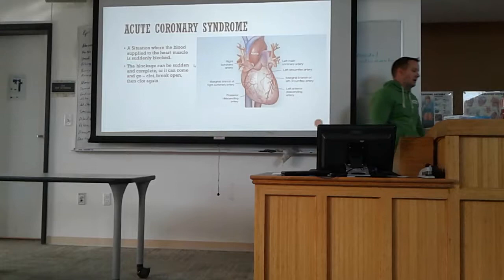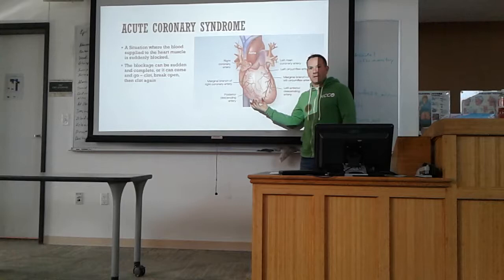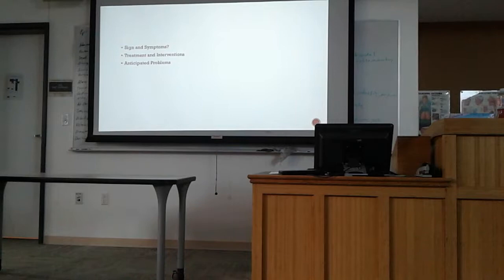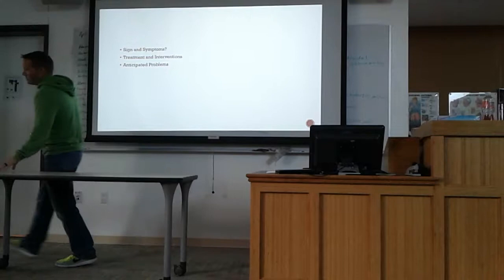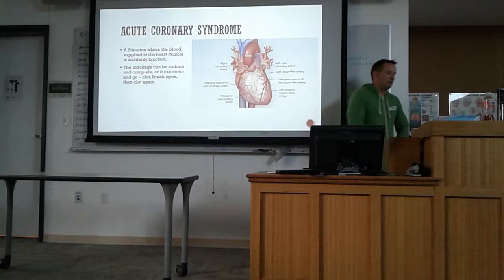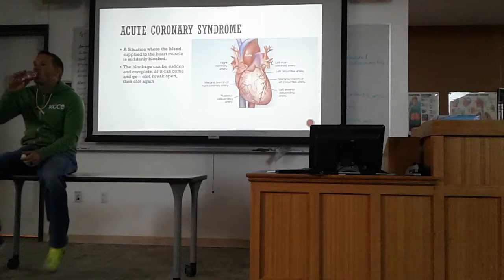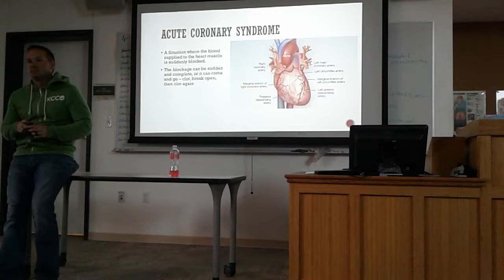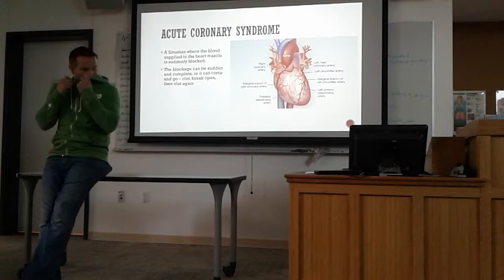Heart acas, chf, mi(4)